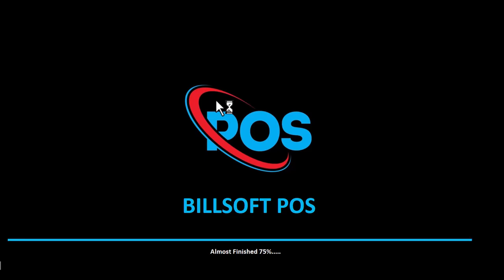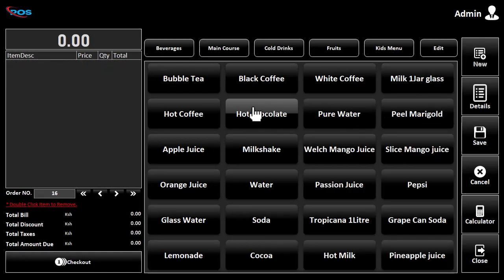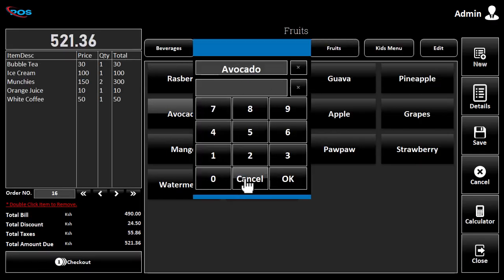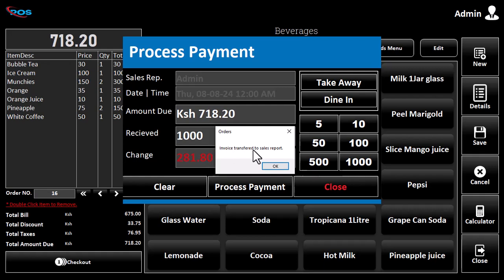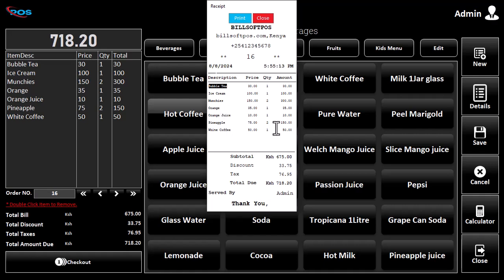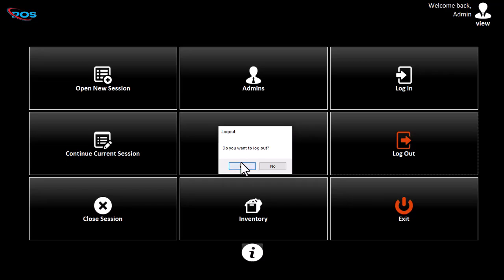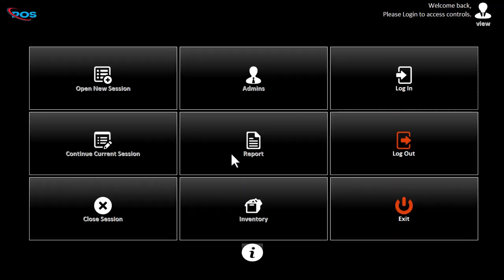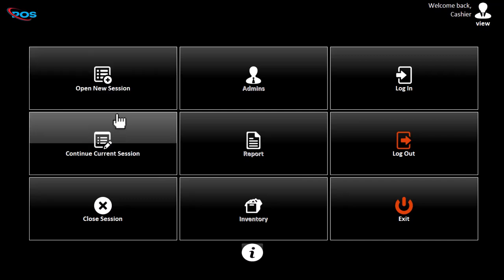MICROSOFT ACCESS BILLING SOFTWARE FOR RESTAURANTS AND FAST FOODS ( WITH SOUCECODE)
BIILSOFT is a versatile and robust billing system crafted in Microsoft Access, leveraging the power of VBA (Visual Basic for Applications) to deliver a user-friendly experience tailored for various retail environments. This system is particularly well-suited for restaurants, fast food outlets, ice cream parlors, and other similar retail businesses where efficient and accurate billing is critical.